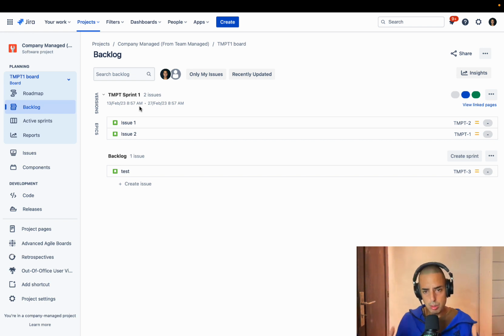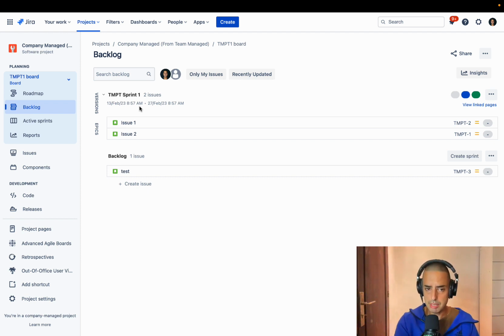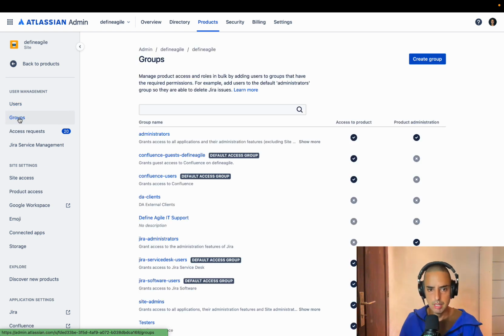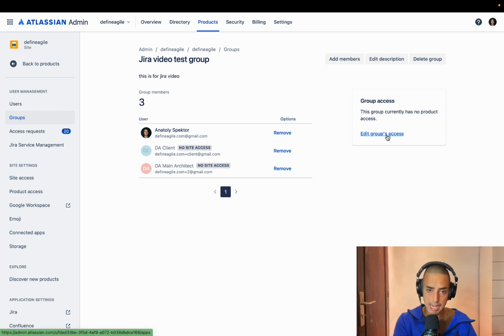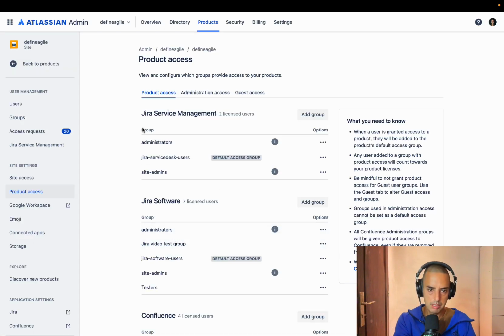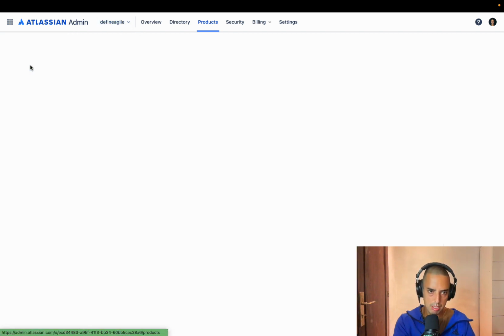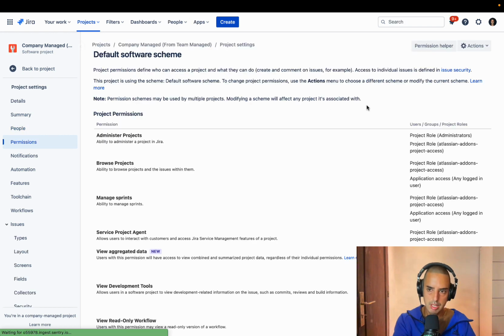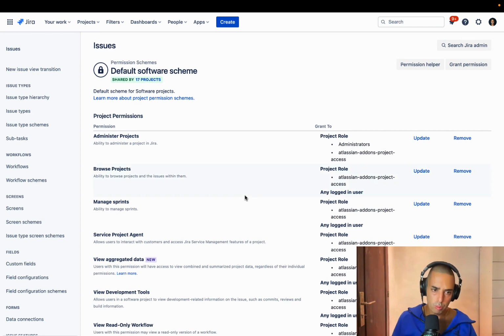How to Create a User Group in Jira - Jira Tutorial 2023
Hey Guys, Anatoly here! ✌

 Are you stuck with your JIRA ? Lets sit down for an hour or two, so I can unblock you!!!

❤ Anatoly

 Unlock the power of user management in Jira with this all-inclusive tutorial focused on creating user groups and adding users to groups and projects. Ideal for Jira newcomers and experienced users alike, this video will help you make the most of Jira's robust features to streamline your workflow and enhance team efficiency. This step-by-step guide will walk you through creating a user group in Jira, adding users to groups and projects, and exploring Jira Cloud's unique functionalities for user group management. By the end of this tutorial, you'll have the expertise to create, manage, and customize groups in Jira with ease. Don't miss out on this essential Jira groups tutorial!

00:00 Intro
00:20 Get Help 1: Learn JIRA from beginner to advanced
00:27 Get Help 2: Schedule a meeting with Anatoly 1 on 1
00:45 Get Help 3: Get Anatoly team to help you
00:57  What is JIRA User Group
01:30  How to make User Groups
01:55  Go to User Group Management
02:11 How to Create a New Group
02:30 How to Adding Members to the Group
02:51 How to Edit Group Access
03:19 How to Add Group to a Product
03:42 How to Give Admin Access
03:54 How to Give Guest Access
04:20 How to Add People To a Group
04:54 Explore Permissions

Want to learn JIRA in 1 day ? Join my JIRA FOR BEGINNERS COURSE ! It is worth it!